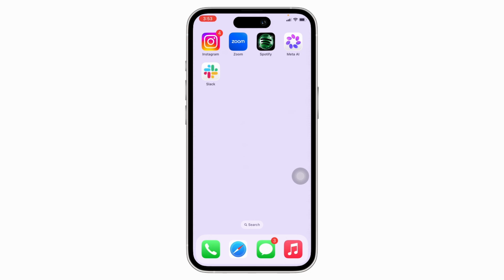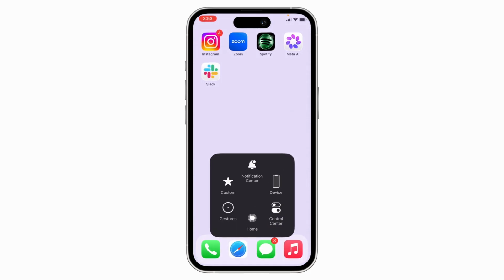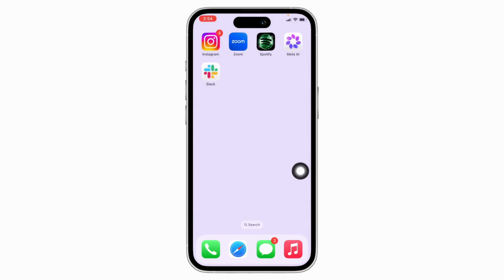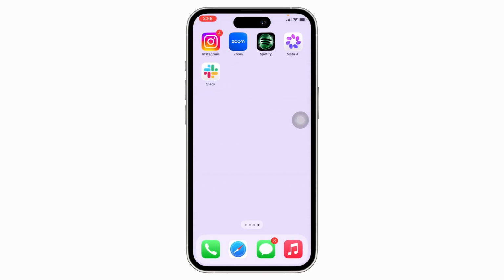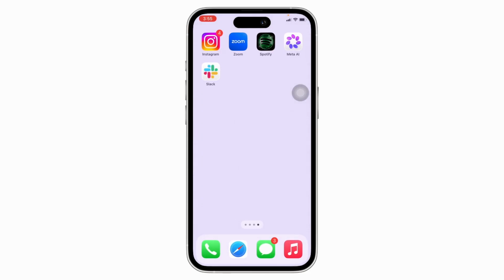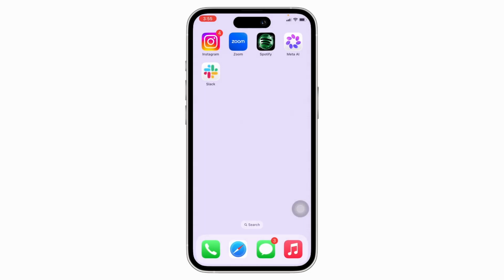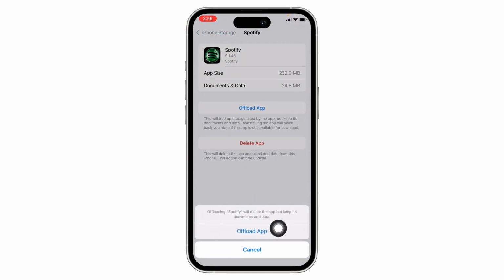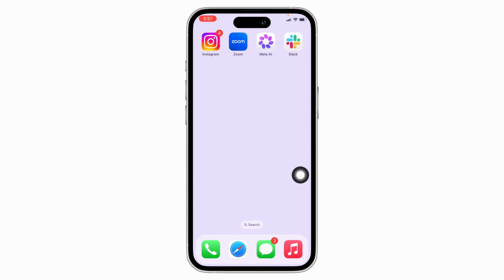Spotify Country Not Showing or Changing? How To Fix It (2026 Guide)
Having trouble changing your Spotify country or noticing that your Spotify location isn't showing correctly? 🎵🌍 In this step-by-step 2026 guide, you'll learn how to fix Spotify country settings issues and update your account location quickly and easily.

What You'll Learn in This Video:
✅ How to change your Spotify country or region
✅ Why your Spotify country option is missing
✅ Fixes for Spotify country not updating correctly
✅ How to update your payment method and account location
✅ Common Spotify location errors and how to solve them

Whether you've moved to a new country, are traveling abroad, or simply need to update your Spotify account settings, this tutorial will help you get everything working properly.

📌 Chapters:
⏱ 0:00 - Introduction
⏱ 0:10 - How To Fix Spotify Country Not Showing or Changing